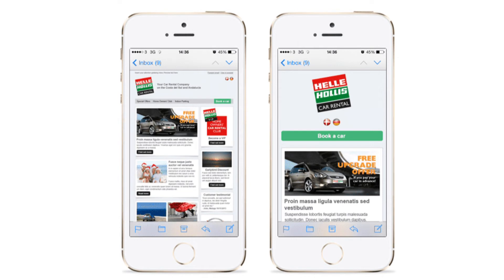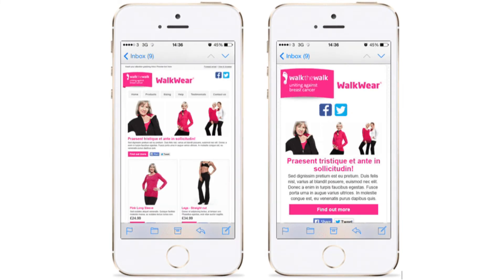3 Most Common Mistakes When Creating a Custom Email Template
We all think it's easy to use templates and just implement them where needed. Email templates are a great example of how we can make mistakes, even when the result looks visually satisfying.

No recipient wants to receive emails that load slowly or don't load at all, or they can't open on the mobile email application.

Sometimes, people spend too many resources on email templates that they even create a complete website. That's a bad practice, and the recipient may immediately unsubscribe from your mailing list.

Instead, we recommend you to:

1. Don't overuse images in your email
2. Balance between creativity and custom elements
3. Consider people will read it on mobile first

Keep things tidy, simple, direct, neat, and effective.

If you don't do that, your efforts will fall off a cliff (and we don't want that).